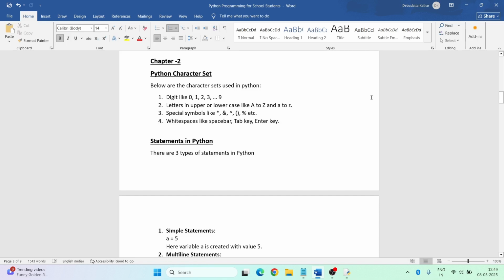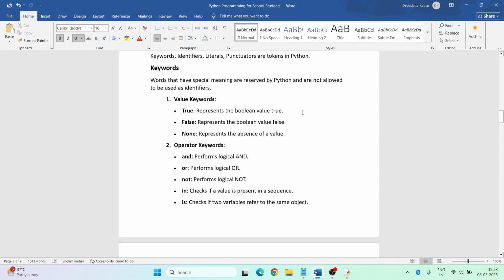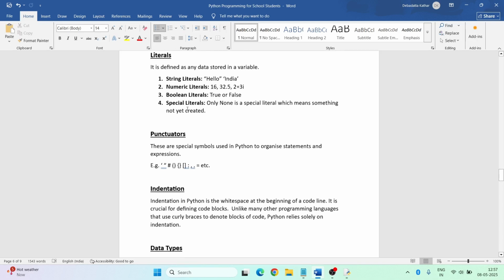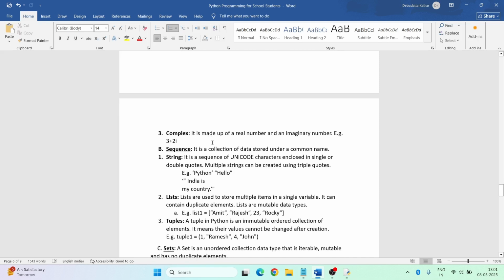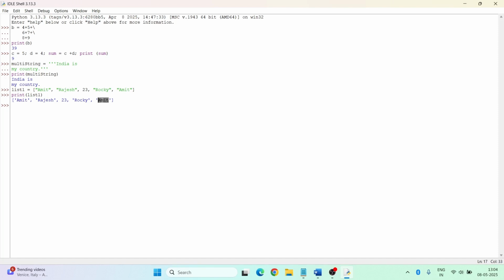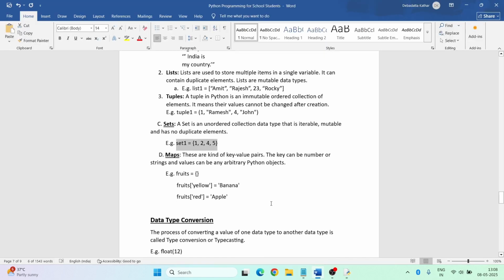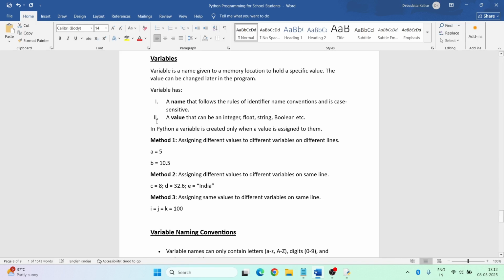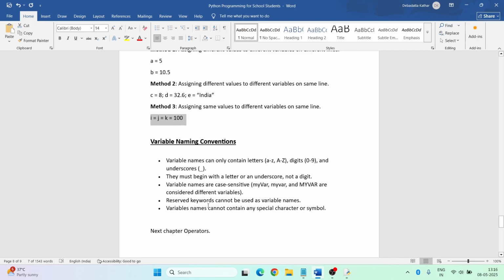Python Programming for School Students | Chapter 2 | Data Types | Variables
1. Python Character Set
2. Statements in Python
3. Tokens
4. Data Types
5. Variables